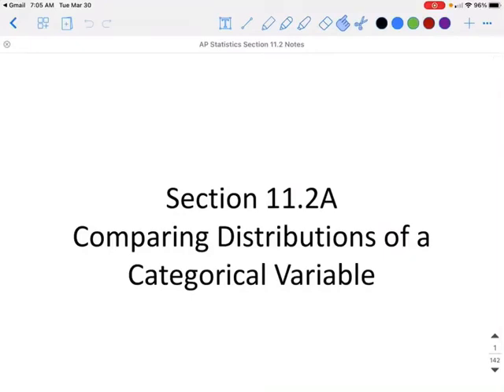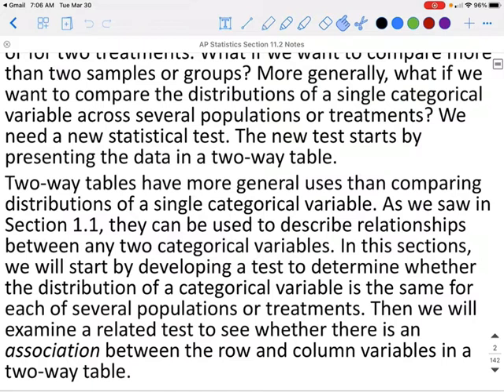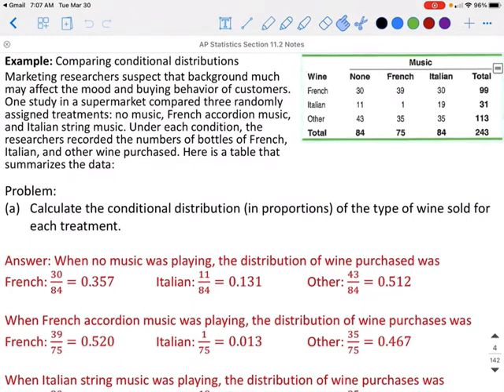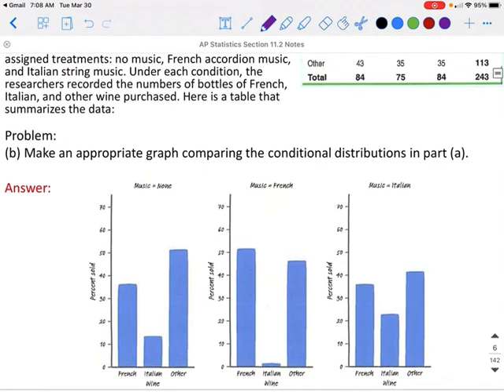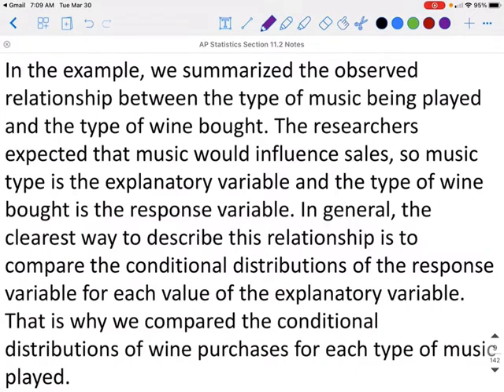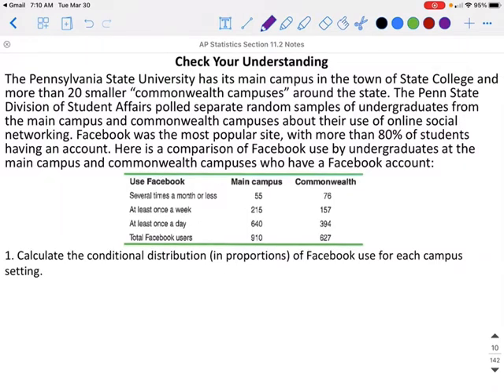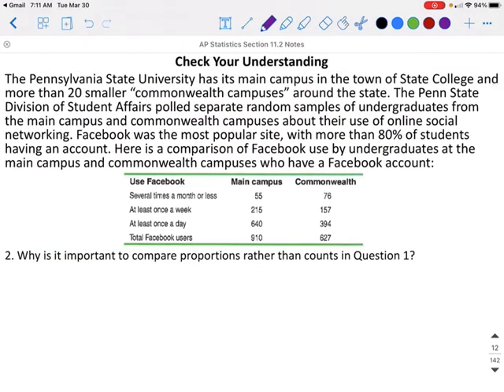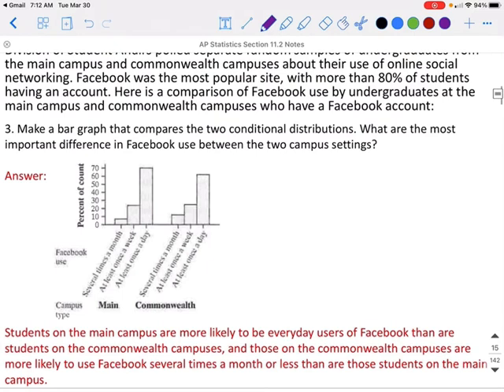Section 11.2A Comparing Distributions of a Categorical Variable